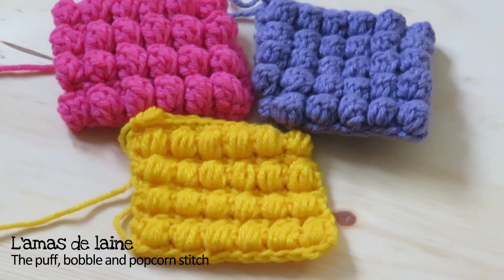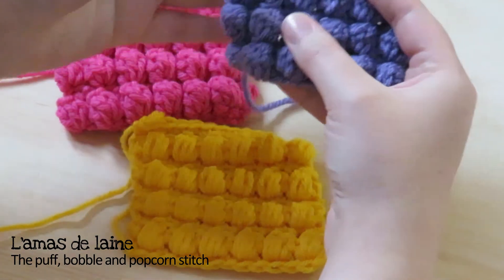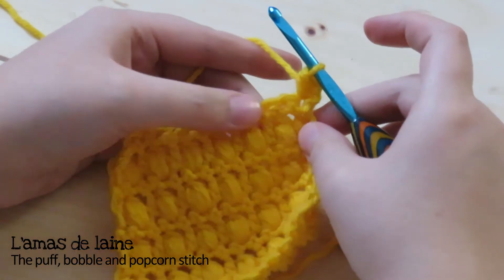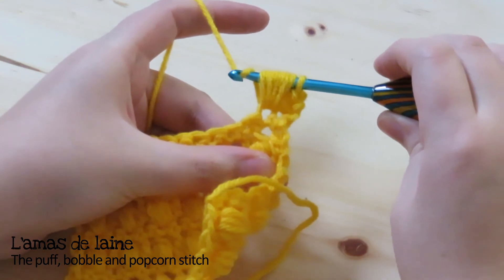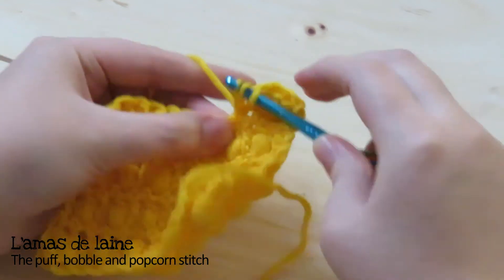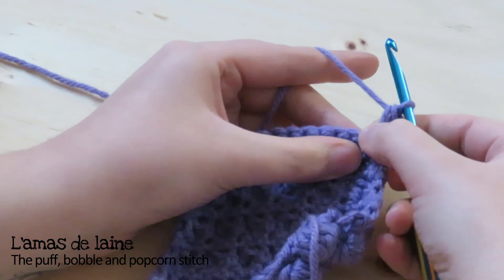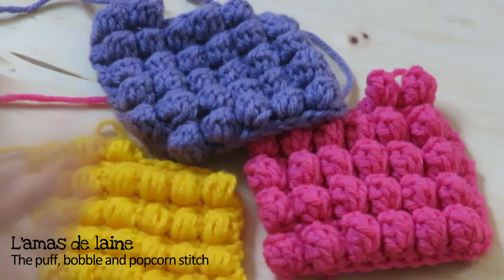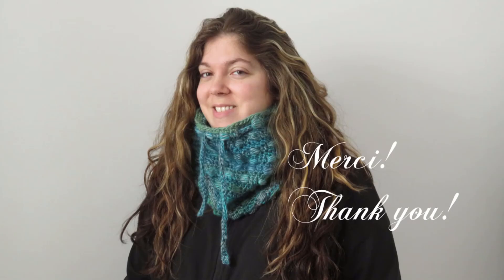The puff, bobble and popcorn stitch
6 months after my first video, here's my second one! This time, we talk about three dimensional stitches! In this case, the puff, bobble and popcorn stitch. Do you know how to differentiate them?

Material used:
- a 5 mm hook (From the Etsy Shop TooShayCrochet)
- size 4 worsted weight yarn (I used Loops and Threads Impeccable yarn in the colours ''Sunny day'', ''Lavender'', et ''Lippy'')

The critics are welcome, positive or negative. So feel free to let me know what you think! I'll try my best to increase my uploading rhythm as well as the quality of my videos.

I will share other tutorials and tips in the future.

Sandra, from L'amas de laine